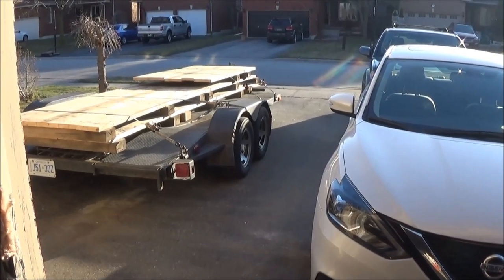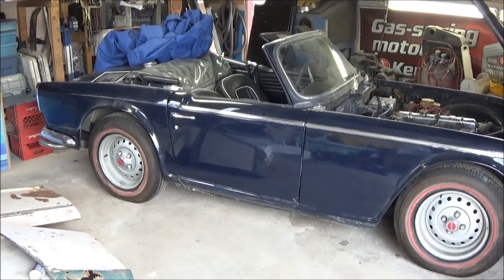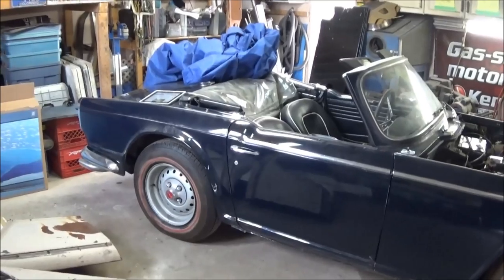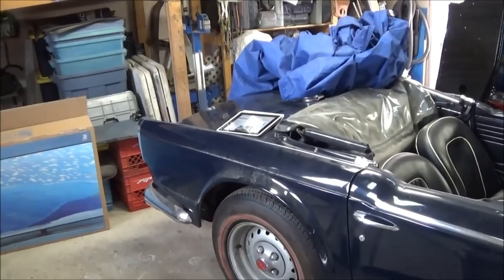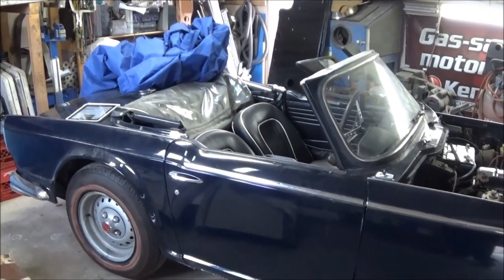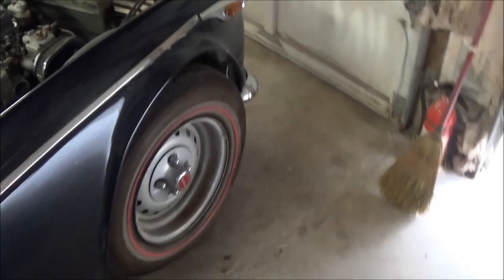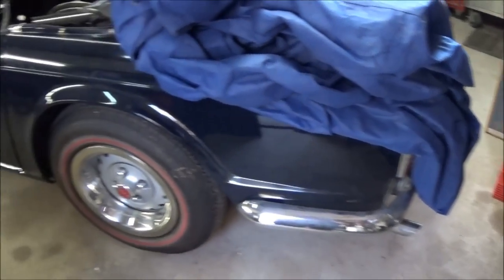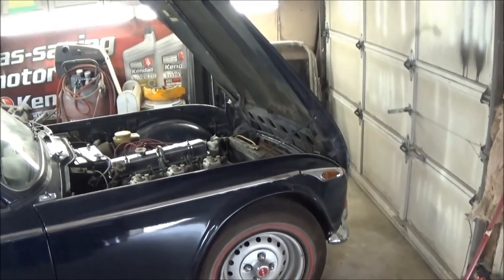1968 Triumph TR250 Restoration with a Twist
T Minus 168 Days! Better get Cracking!